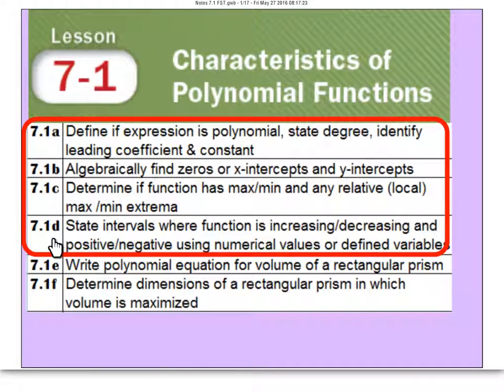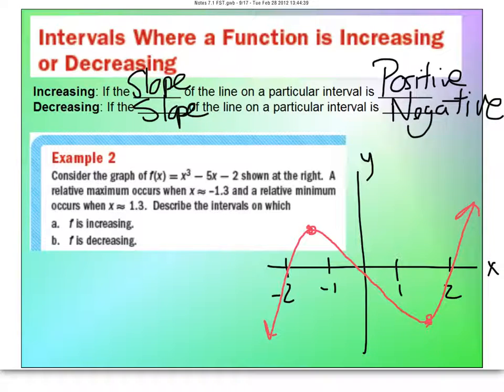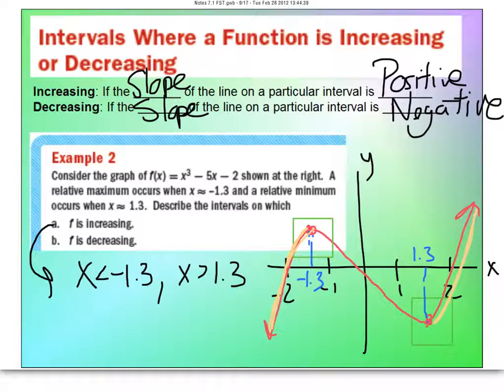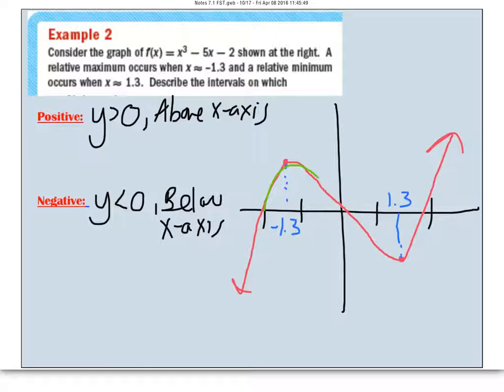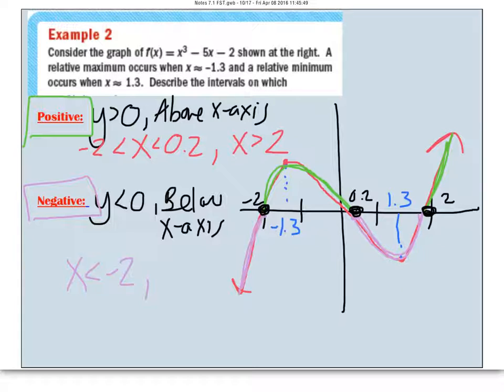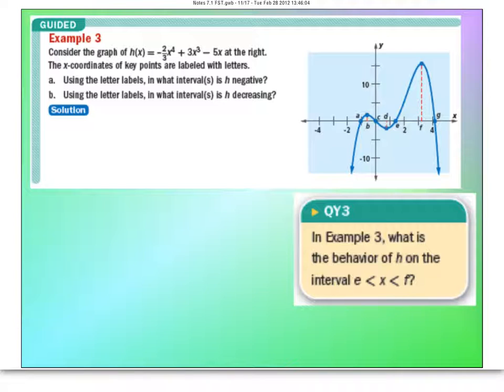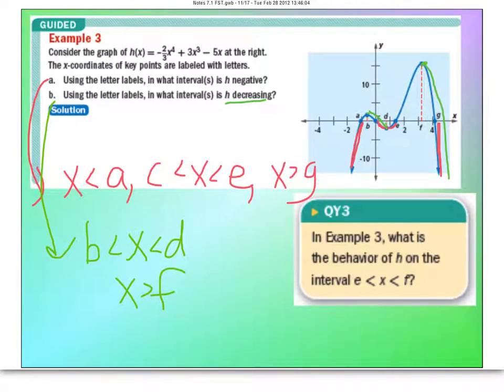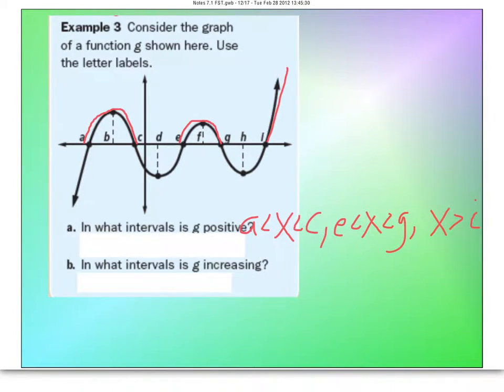7 1d FST Notes